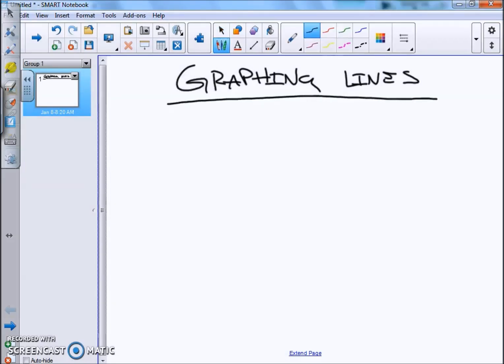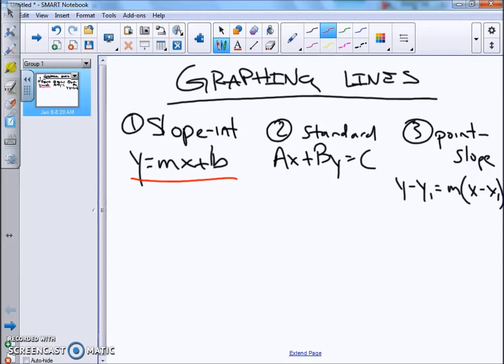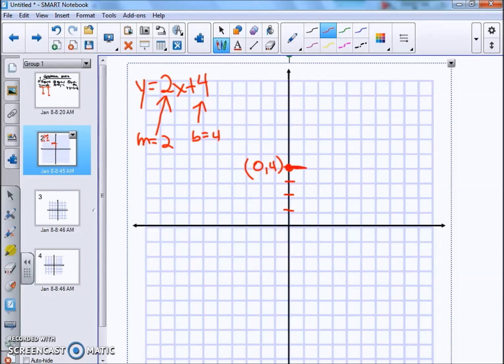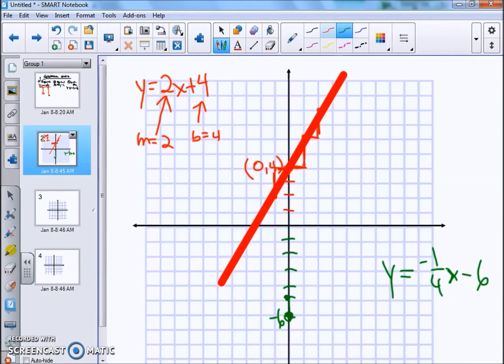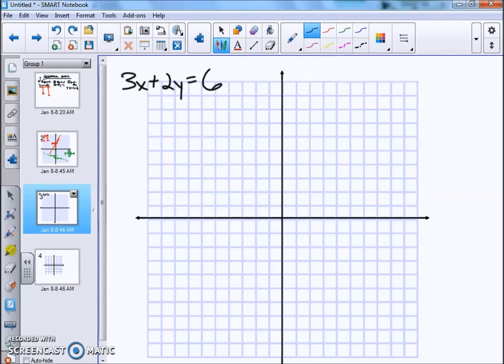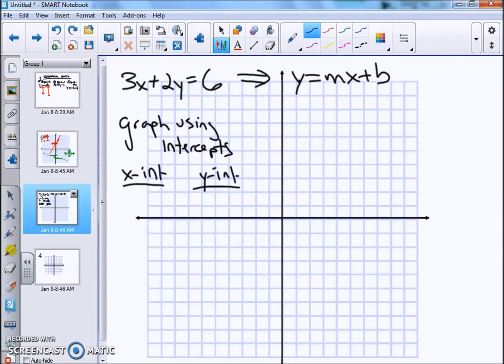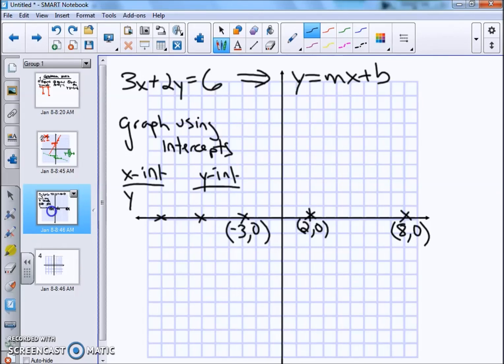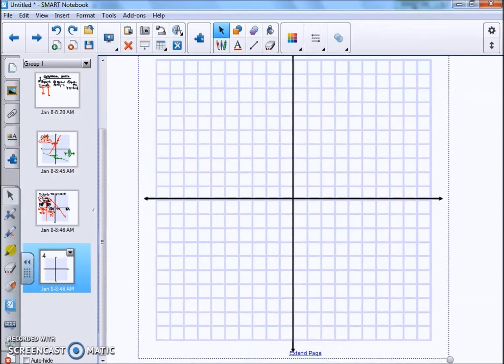Graphing with Point Slope and Standard Form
Brief Description of how to graph the equation of a line given (or able to find) slope intercept and standard form.
/Method 1/ Using SLOPE
/Method 2/ USING TWO POINTS